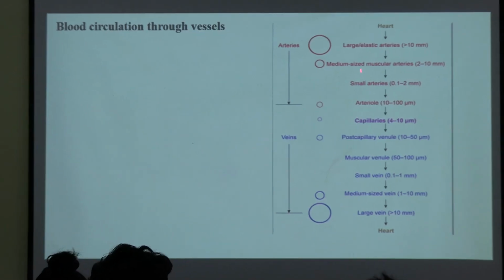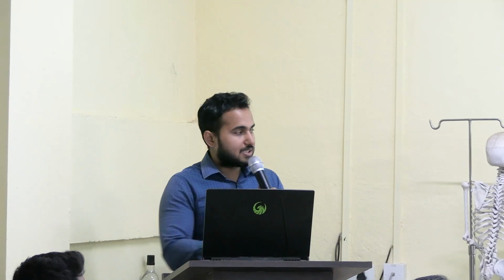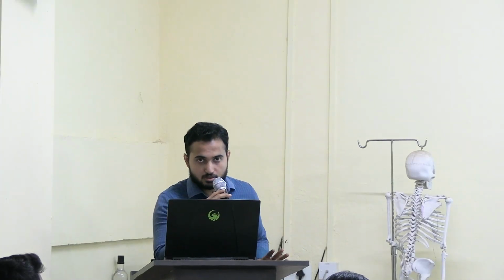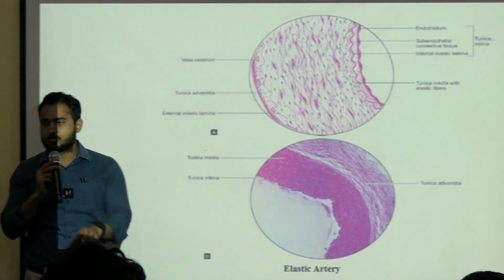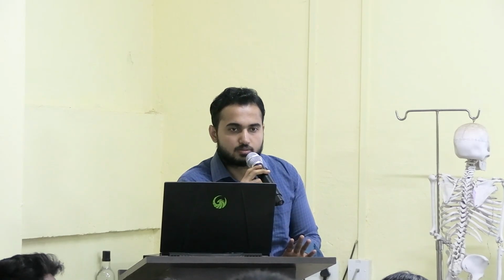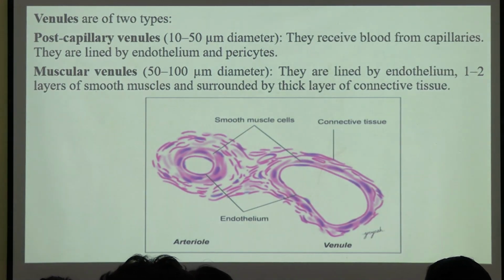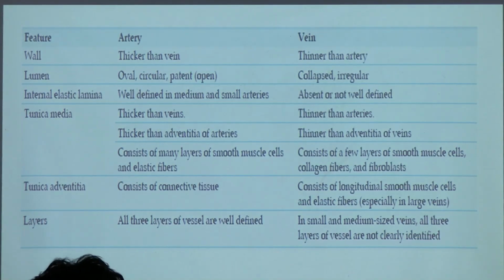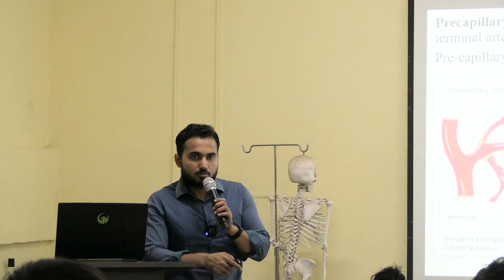Lecture on Histology of Blood Vessels: Artery vs Vein & Microcirculation | MBBS | TSMC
Master the microscopic anatomy of blood vessels in this detailed histology lecture. Designed for MBBS, BDS, and allied health students, this video covers the complete structure of arteries, veins, and capillaries, with a special focus on identifying features for practical exams.

Lecture by Dr. Hrisab Deb at Tripura Santiniketan Medical College.

🔬 Key Topics Covered:

Three Layers of Blood Vessels: Tunica Intima, Tunica Media, and Tunica Adventitia.

Arteries: Difference between Large (Elastic) and Medium (Muscular) arteries.

Veins: Structure of Large vs. Medium veins and the role of valves.

Microcirculation: Arterioles, Venules, Capillaries (Continuous, Fenestrated, Sinusoids).

Functional Histology: Vasa Vasorum, Nervi Vasorum, and Pre-capillary sphincters.

⏱️ Timestamps: [00:00] Introduction to Circulation & Vessel Types [03:52] General Structure: Tunica Intima, Media, Adventitia [07:50] Vasa Vasorum & Nervi Vasorum Explained [15:15] Elastic Artery Histology (Large Artery) [27:45] Muscular Artery Histology (Medium Artery) [33:50] Practical Spotting: Identifying Muscular Artery Slide [35:50] Comparison: Elastic vs. Muscular Artery [37:05] Arterioles & Meta-arterioles [41:15] Venules & Medium-Sized Veins (Valves) [48:00] Large Vein Histology [50:20] Difference Between Artery and Vein (Exam Question) [54:00] Capillaries: Continuous, Fenestrated & Sinusoids [58:15] Microcirculation & Pre-capillary Sphincters

Study Notes for Exams:

Elastic Artery: Tunica media is thick with abundant elastic fibers (laminae).

Muscular Artery: Prominent Internal Elastic Lamina (IEL) and thick smooth muscle in media.

Vein: Tunica adventitia is often the thickest layer; lumen is collapsed/irregular.

Capillaries: Lined only by endothelium and basal lamina.

[End of Copy]

Analytics & Growth Strategy
Thumbnail Idea: Use a split-screen image showing the Histology Slide of an Artery vs. Histology Slide of a Vein side-by-side. Add large text: "ARTERY vs VEIN: Spotting Guide." This appeals directly to students worried about practical exams.

Keywords: The phrase "Difference between elastic and muscular artery" is a specific long-tail keyword with high student intent. Ensure this is in your tags.

Community Post: Post a quiz question on your channel community tab: "Which layer is thickest in a Large Vein? A) Tunica Intima B) Tunica Media C) Tunica Adventitia" and link back to this video (timestamp 49:00) for the answer.

HISTOLOGY LECTURE ON- MICROSCOPIC STRUCTURE OF BLOOD VESSELS AN